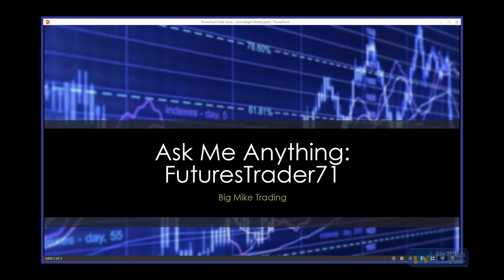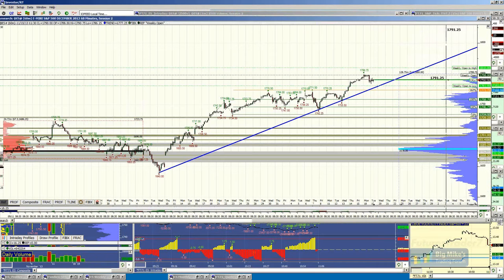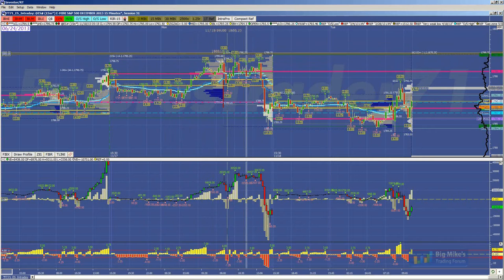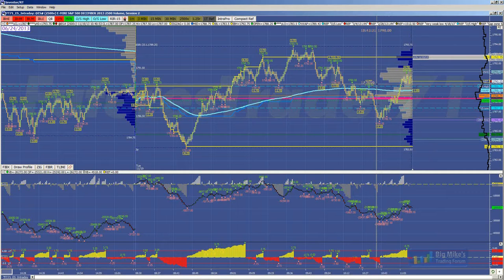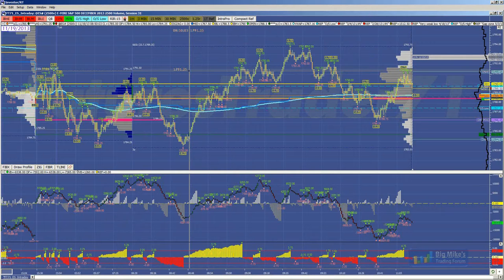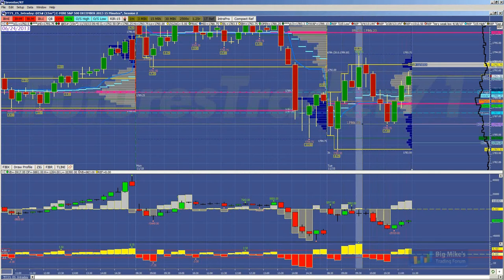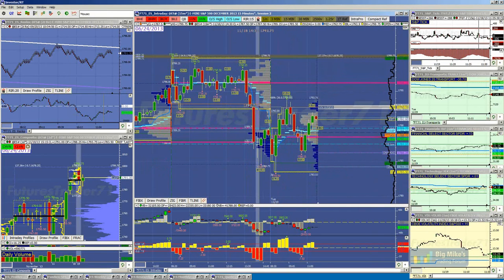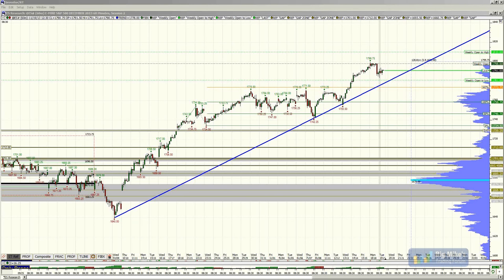FuturesTrader71 Ask Me Anything Nov 19 2013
for more futures trading webinars.  This webinar was originally uploaded to our old BMT channel on Nov 19 2013.